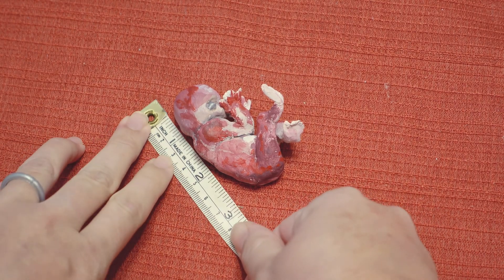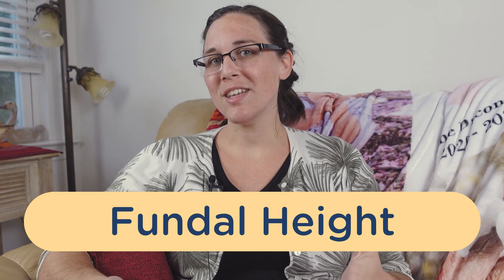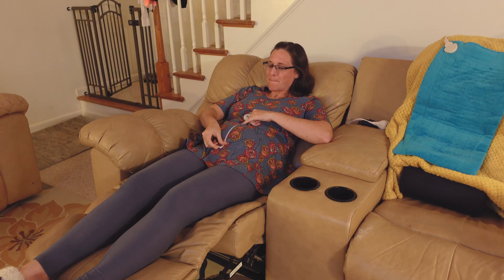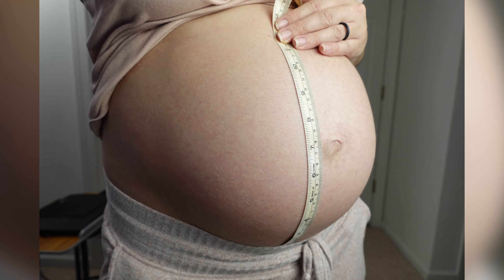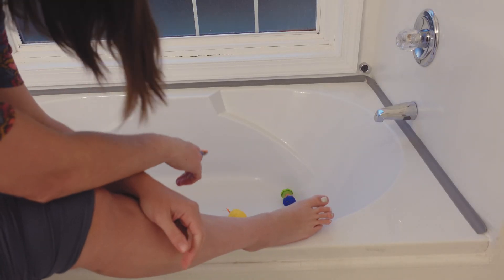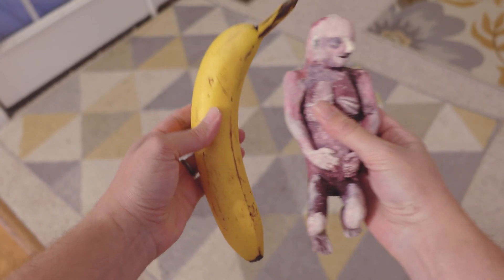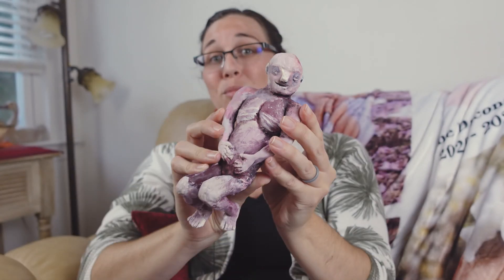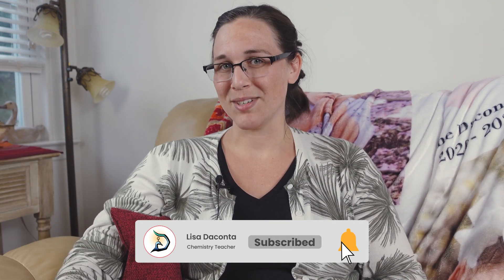How to Measure Fundal Height | Week 21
Ever curious about what your OB is doing when they pull out the flexible measuring tape and measure your pregnant belly? They're checking your fundal height (also known as your fundus!) This height is roughly related to the growth progression of your baby and gives the OB a good idea if you're on track with proper fetal growth. You can measure your own fundal height at home with these simple steps! Also, see what Week 21 looks like in terms of your little one, and how Week 21 of pregnancy feels!

0:00 Introduction to fundal height
1:54 How to measure your fundal height
4:27 21 Week Pregnancy Symptoms
6:20 21 Week Fetus Model and Developmental Milestones
7:25 Leave a comment!